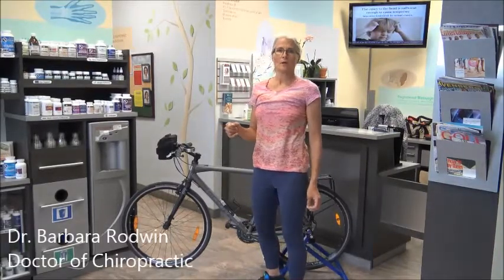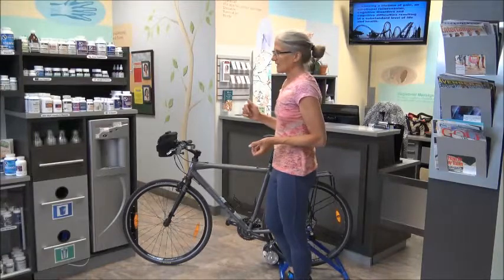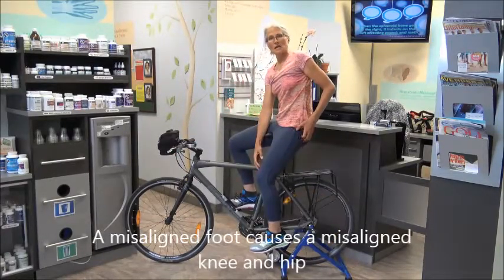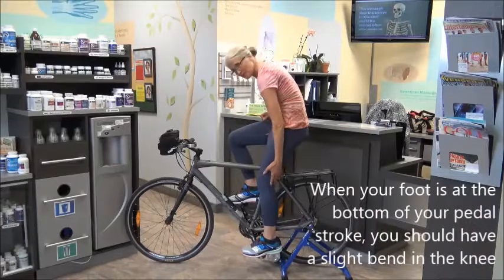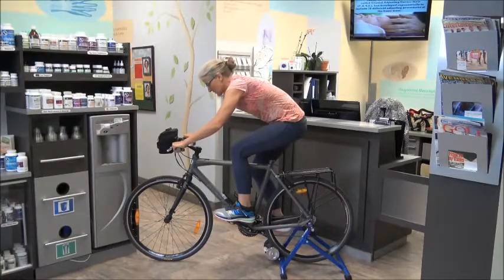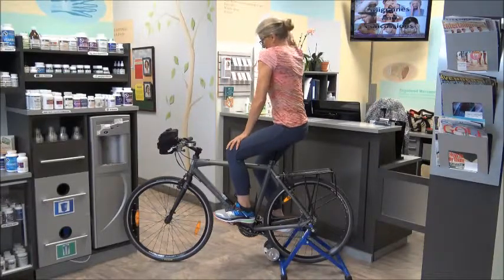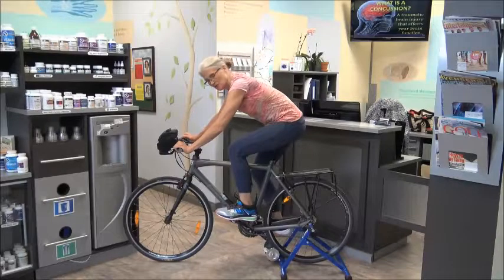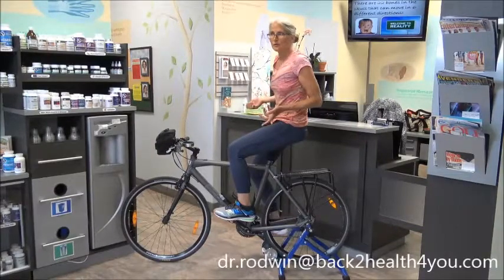How To Set Up Your Bike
Here are the nitty gritty details on how to properly set up your bike from our very own Dr. Rodwin! Follow these steps and take care of your body while you bike.

Back to Health Wellness Centre
240 Catherine St. Suite 100
Ottawa, Ontario, Canada
K2P 2G8